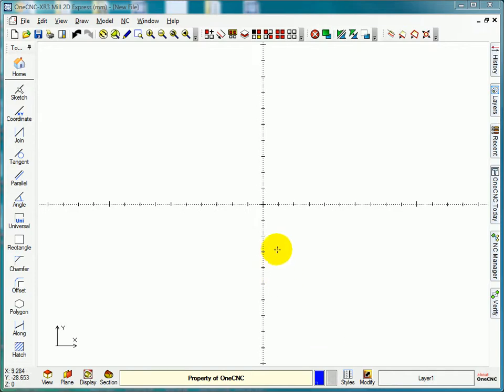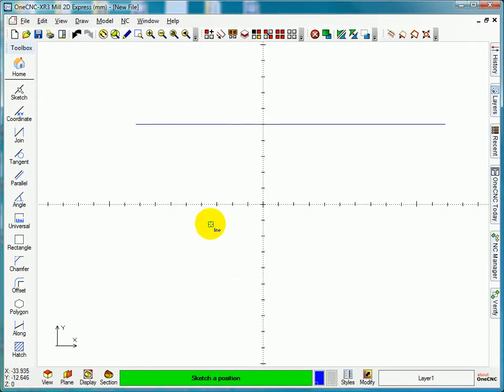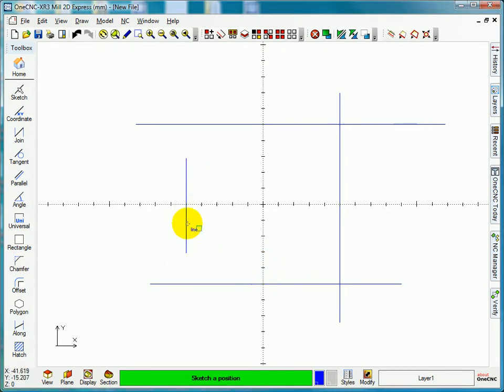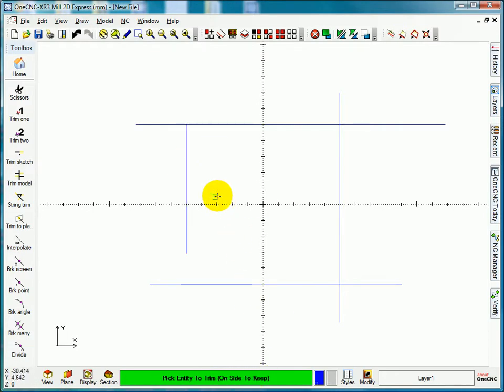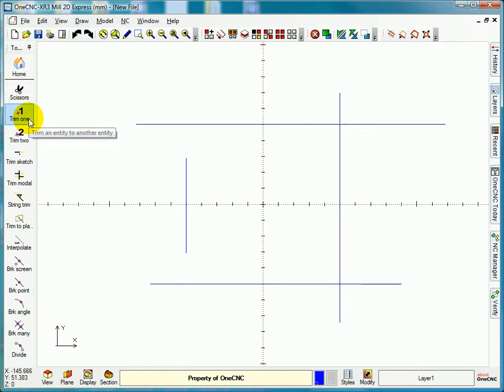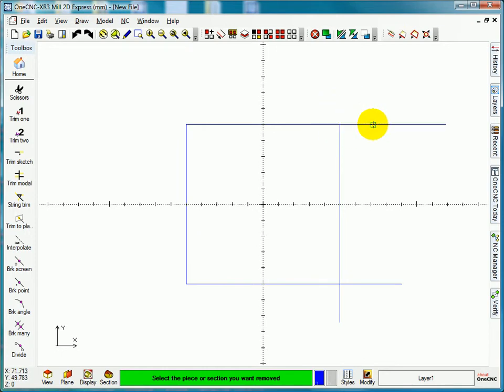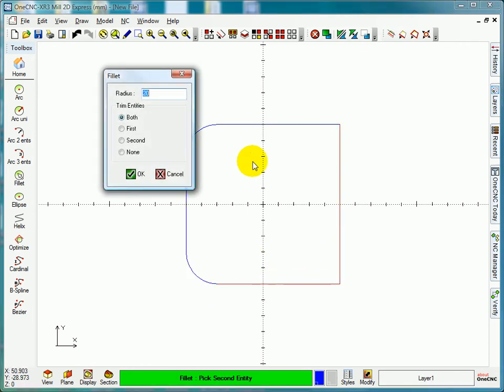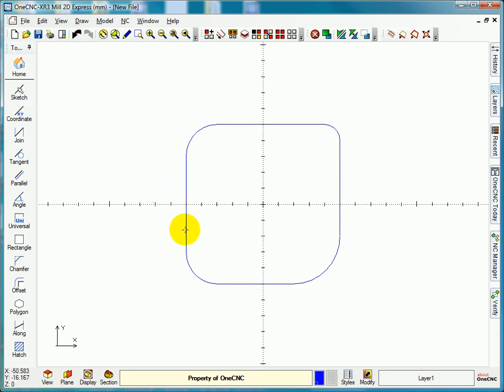OneCNC Tips for first introduction part 2 M61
OneCNC Tips for your first introduction to OneCNC part 2